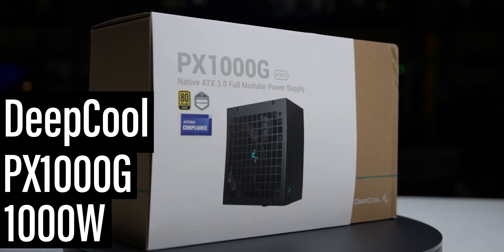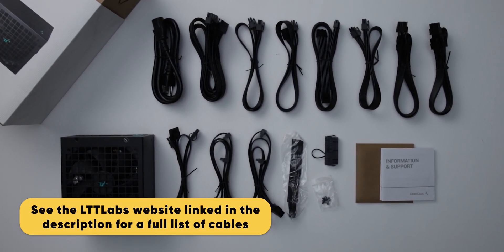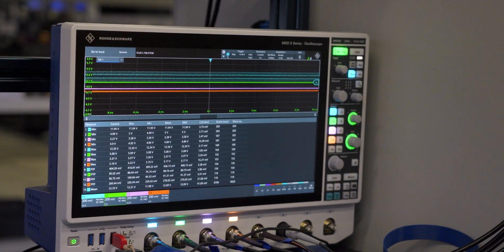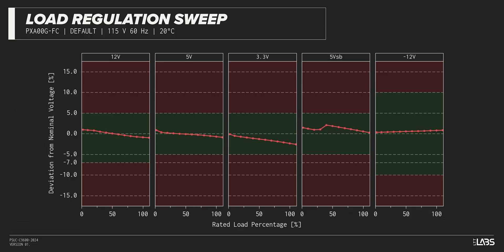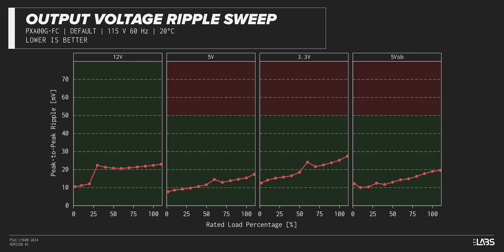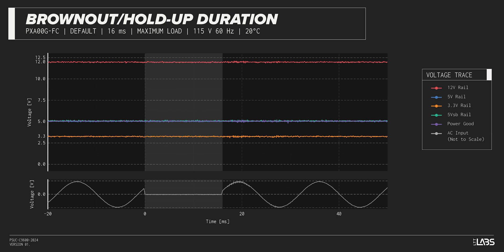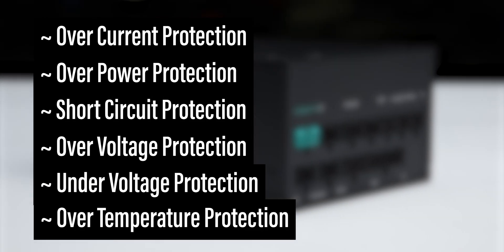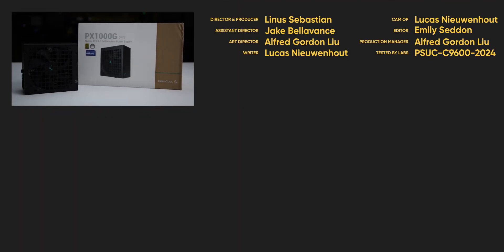DeepCool PX1000G 1000W Power Supply - LABS Test Report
The DeepCool PX1000G is a 1000 W fully modular ATX 3.0 power supply with an additional hybrid fan mode. Priced at $149.99 USD, it is advertised to be 80PLUS Gold rated and Cybenetics Platinum.

As of June 2024, DeepCool is notably placed on the ‘Specifically Designated Nationals and Blocked Persons List’ (SDN List) due to sales worth over $1 million to two Russian companies. DeepCool has since issued a statement stating that they were only selling computer parts for civilian use. As a result of being placed on the SDN List, 80PLUS does not have an official database listing for the Gold certification despite DeepCool using the Gold badge, and marketing as such. Its Cybenetics ratings listing is under a pseudonym, “Gamer Storm PX1000G”, and from what we can tell, this is likely the same PX1000G power supply.

Despite this, the power supply itself delivered low voltage ripple and consistent protections, surviving the OCP tests. As of publication date DeepCool power supplies are not available from US online retailers.

CHAPTERS
0:00 Introduction, dimensions, and included cables
1:12 Sponsor - PIA
1:26 Efficiency, stability, and brownout testing
2:47 Excursion test and over current protections
3:37 Conclusion